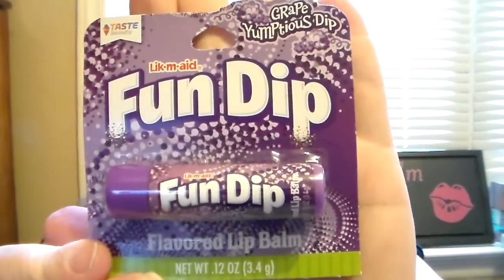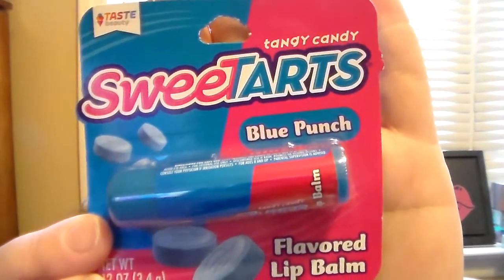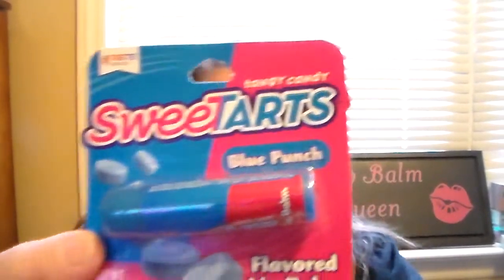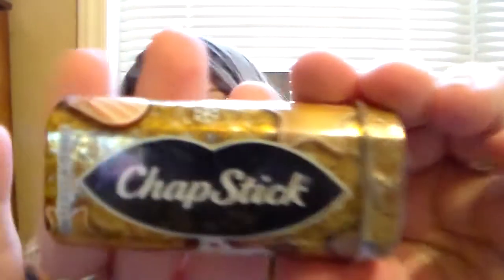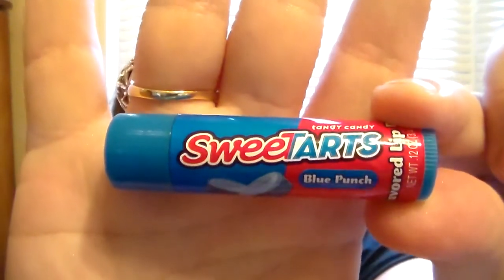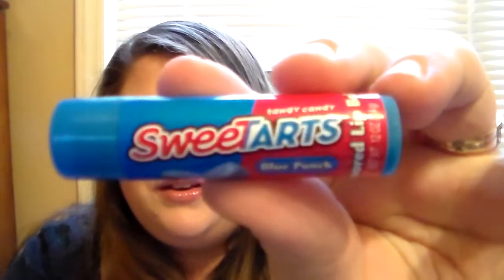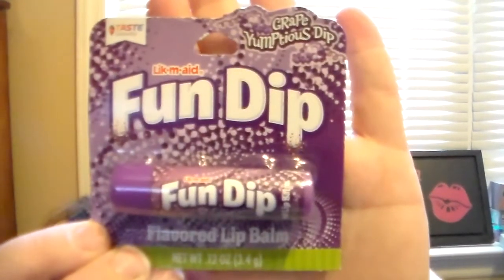First Lip Balm Haul Of 2017